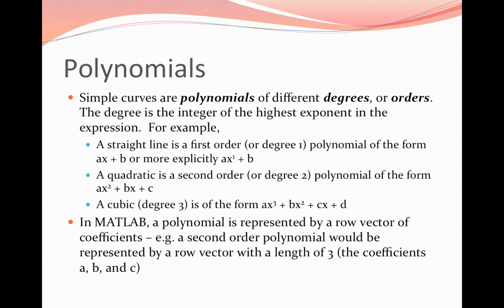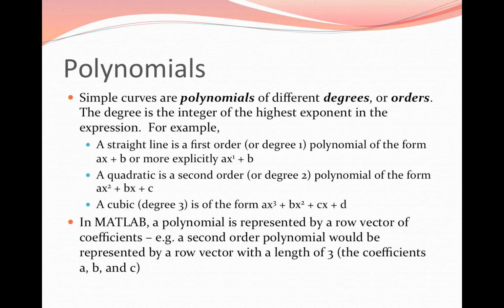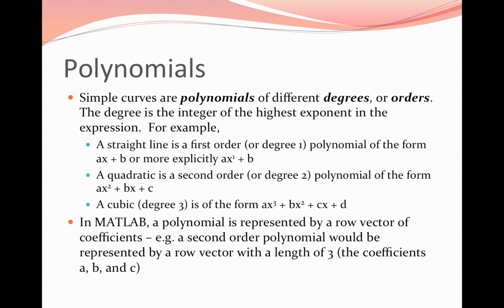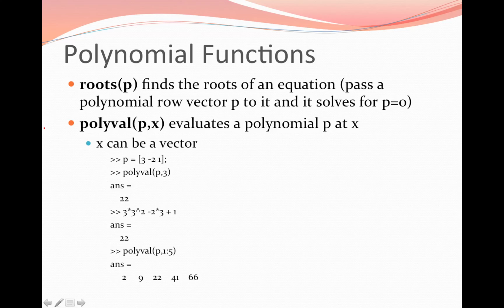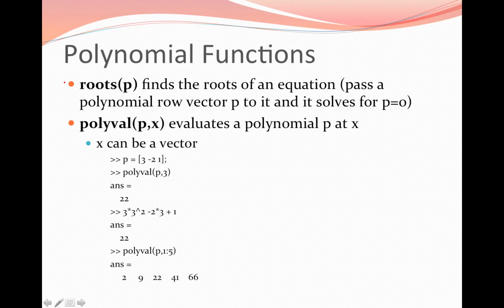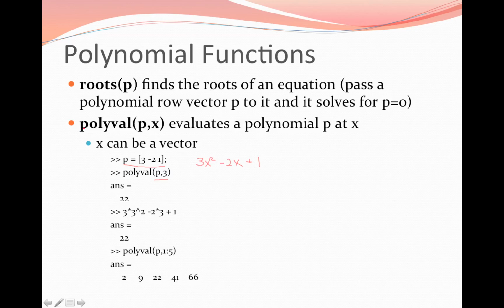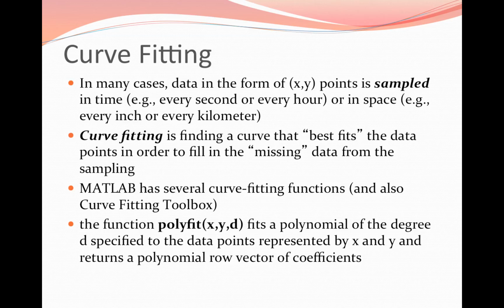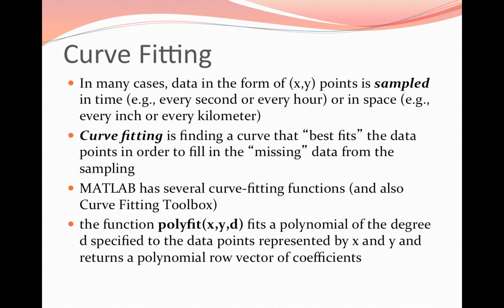polynomials curve fitting